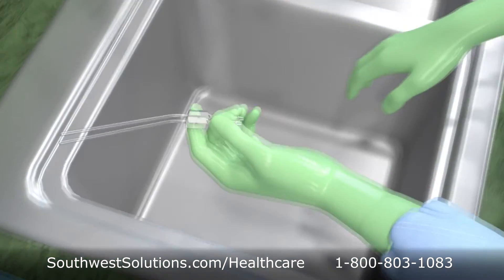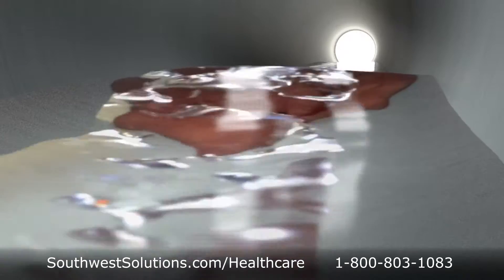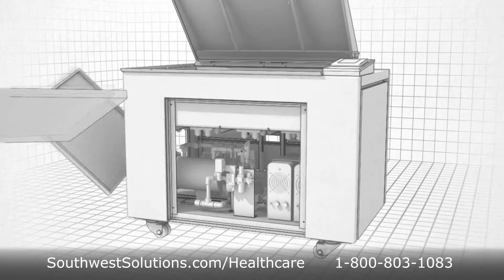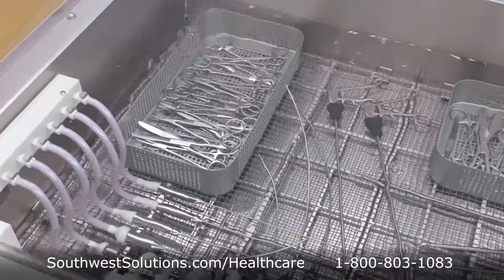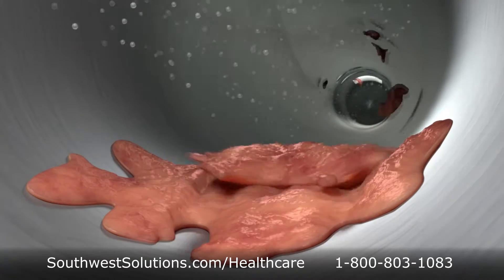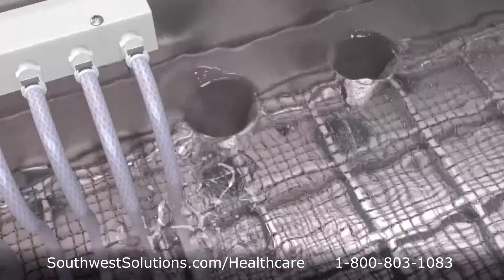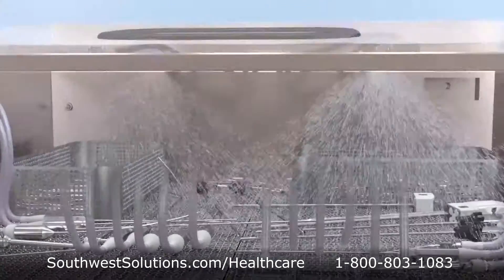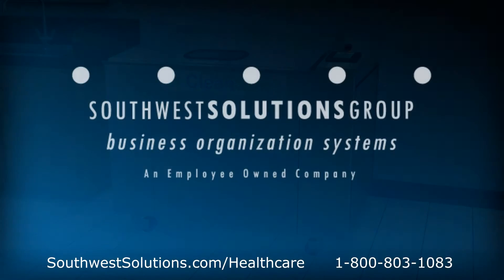Cannulated Surgical Instrument Washer Preventing HAIs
Though it appears clean, surgical instruments could be harboring microbial contamination trapped in interior spaces that is difficult to remove. This is especially the case with cannulated instruments or instruments with moving parts. Manual washing isn't always enough and can still leave behind bacteria that can spread during surgery, which puts patients at risk of hospital-acquired infections.

Now there is an alternative cleaning process through an automated multi-process washing approach where surgical instruments are cleaned completely, both inside and out.

First, each cannulated instrument is attached to one of twenty-four specialized ports. Non-cannulated instruments can be placed freely in the trays in the open position. With the push of a button, the fully automated wash sequence begins.

The wash tank is filled with 120-degree water that is dosed with enzymatic solution, loosening blood and other unintended debris from the instruments.

During the 21-minute soak, the ports direct a flow of solution along the interior surface of the cannulated instruments, allowing the instruments to sit with enzymatic solution inside. After soaking, the ports are flushed with a fresh water and air mixture. The micro bubbles in the agitated flush implode due to ultrasonic action that dislodge any bioburden.

Fresh water is then flushed through the cannulated instruments. The fresh water and air mixture occurs three separate times during the 21-minute process. At the conclusion of this sequence, the drains are opened and the wash tank empties.

The interior of the cannulated instruments are rinsed with a 196 degree fresh water for four minutes followed by an exterior rinse with 196-degree fresh water for another 4 minutes.

The final process is a two-minute cold water ozone spray which will remove contaminants without leaving behind chemical deposits on the outside of the instrument. After 32 minutes of these combined processes, the wash cycle is complete and the cleanliness of the instrument has surpassed AAMI standards.